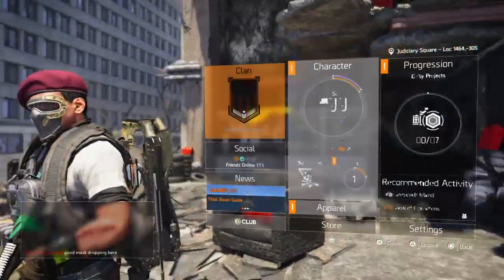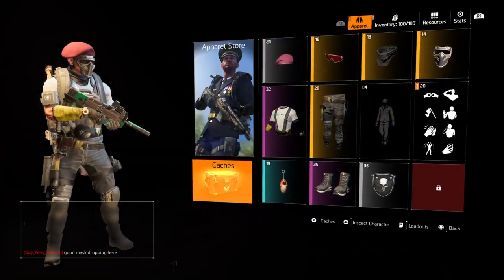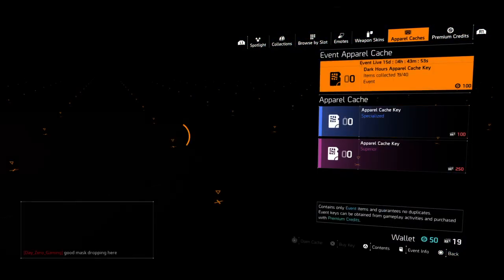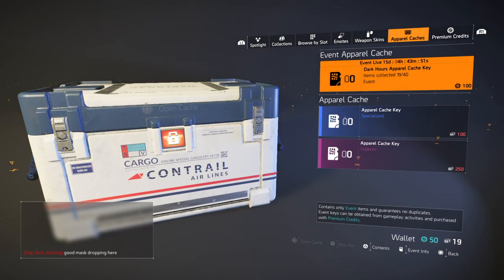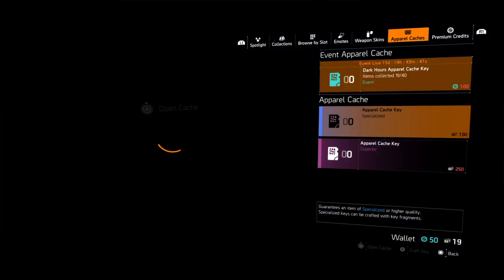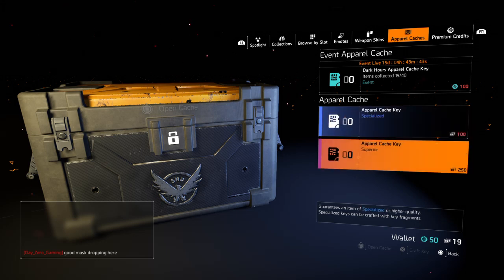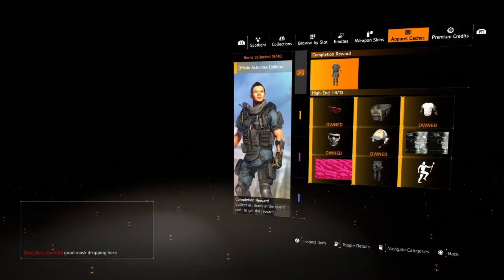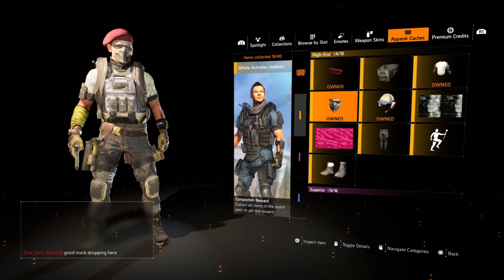The Division 2| Ballistic Mask: How To Get